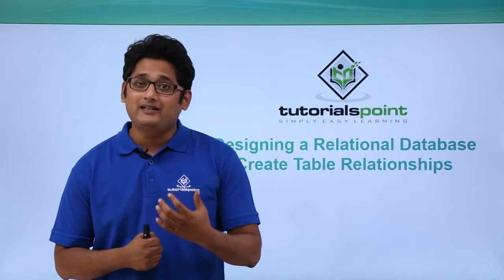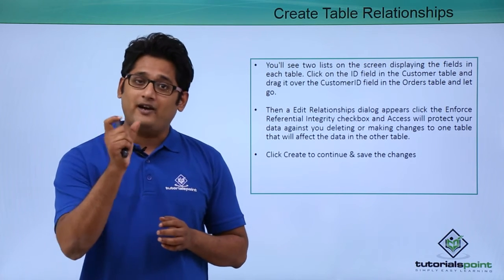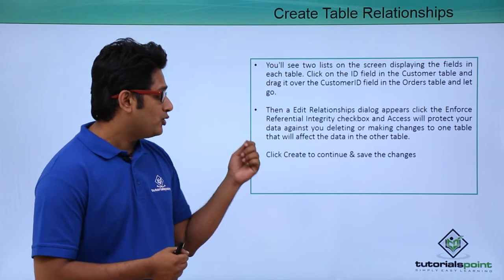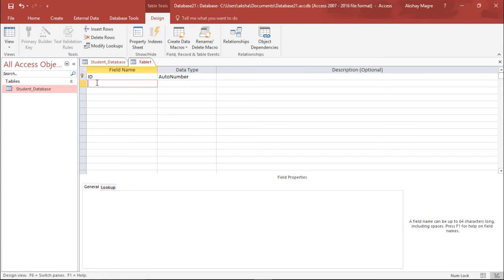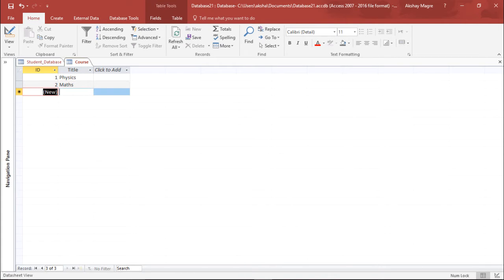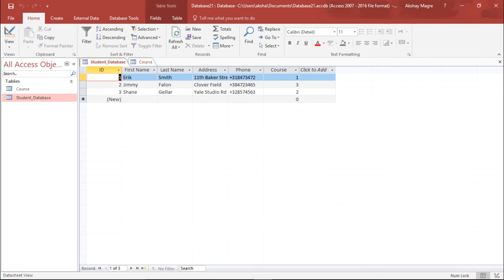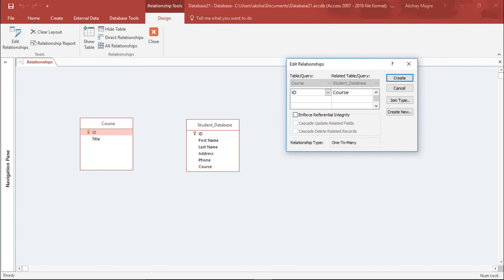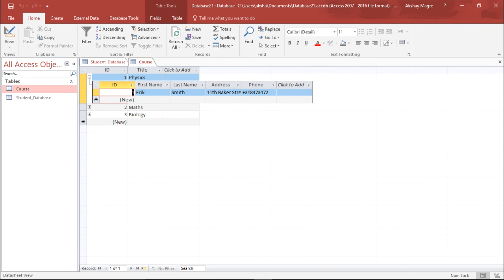MS Access 2016 - Create Table Relationships